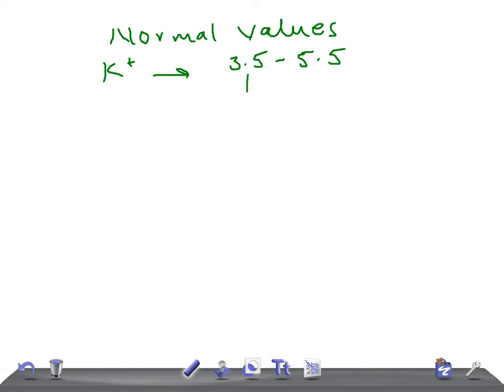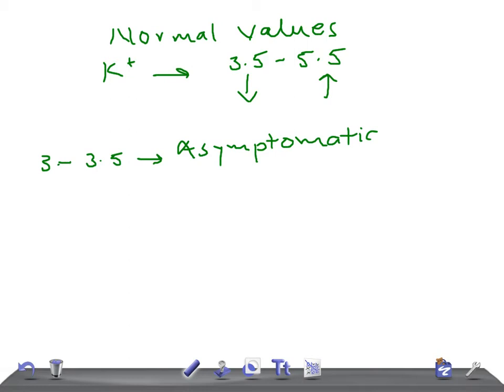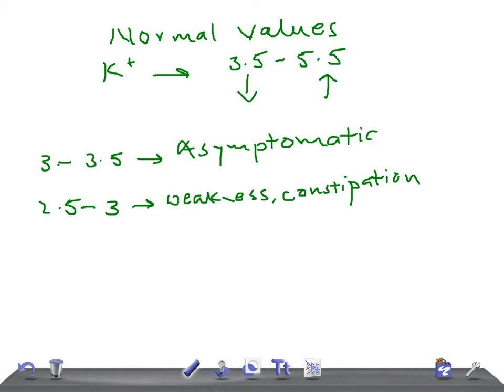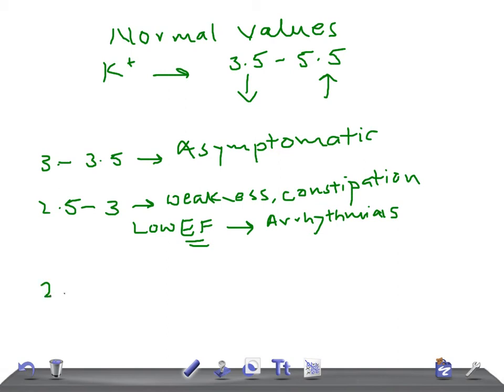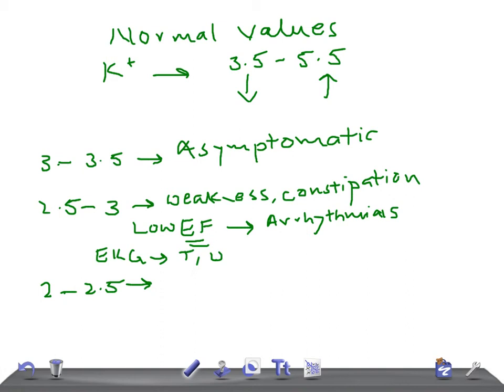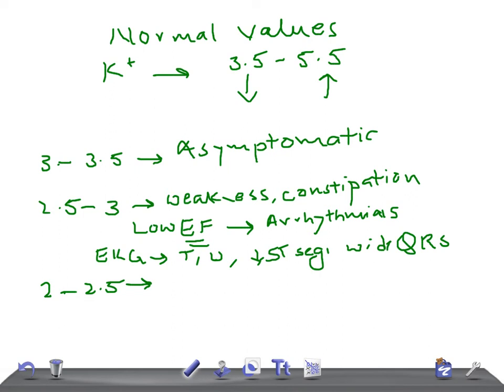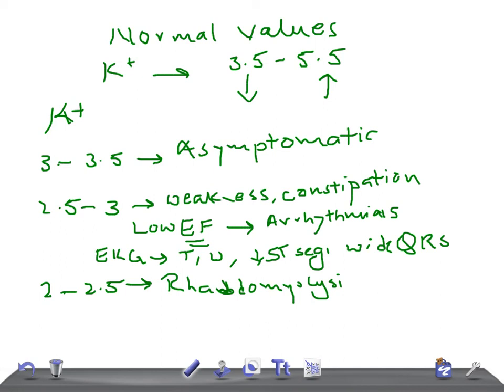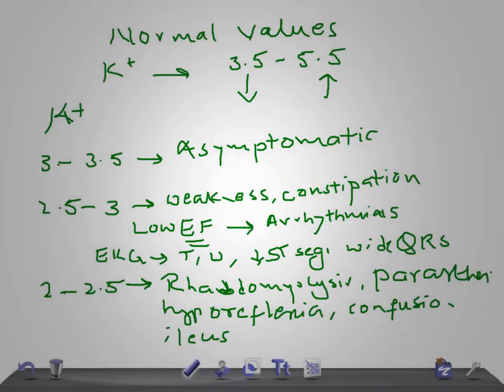Medical Video Lecture: Sign & Symptoms of Hypokalemia